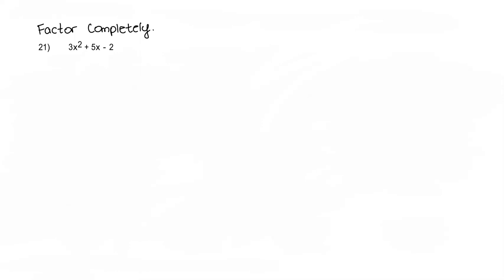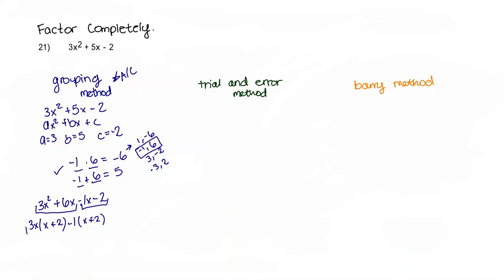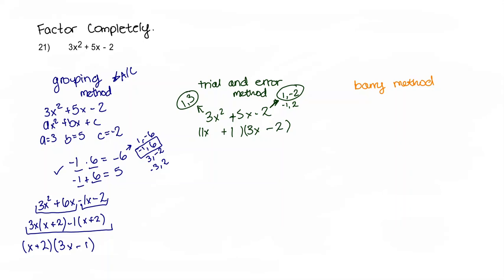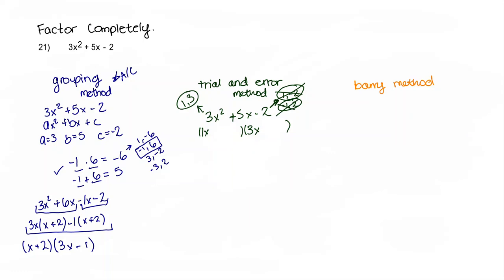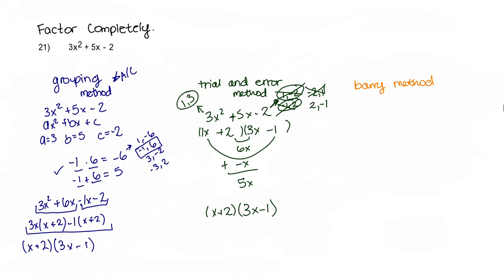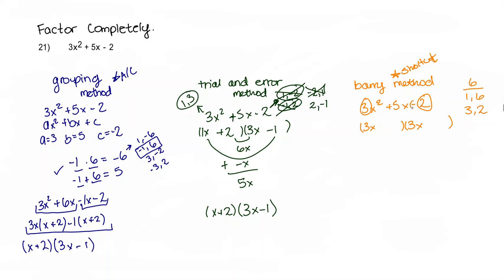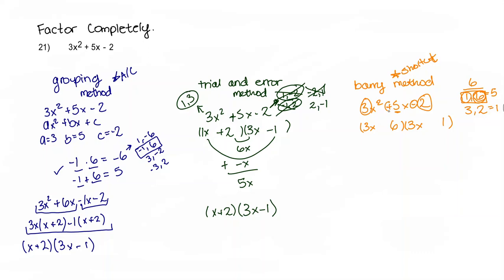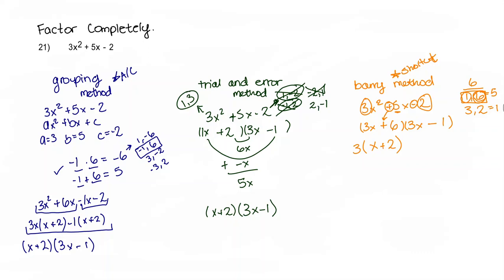21) Factor completely.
21) Factor completely.